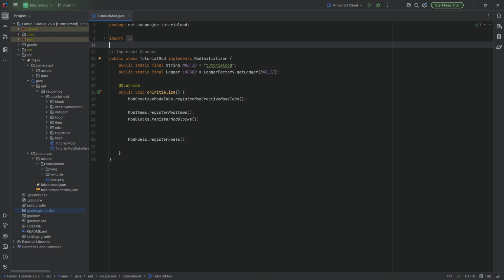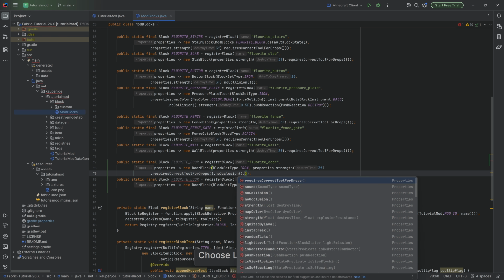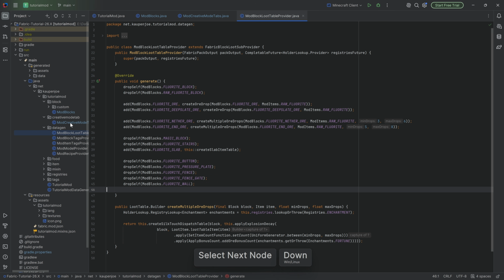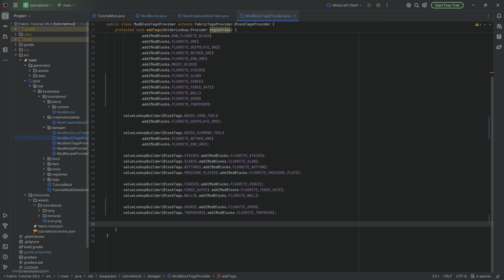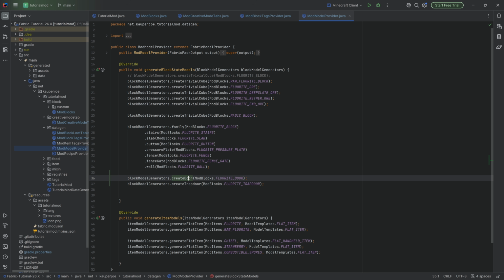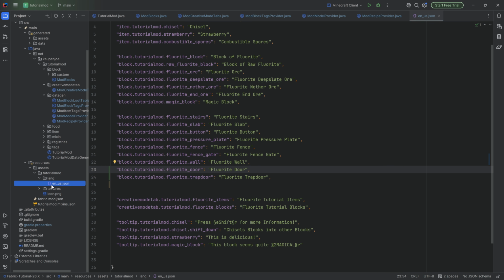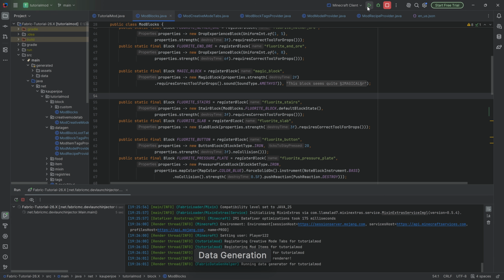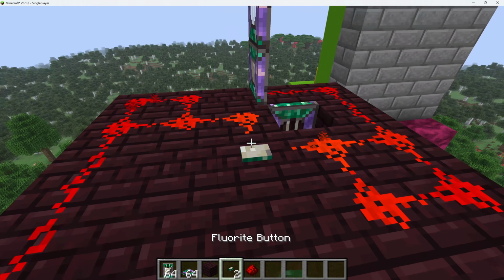Fabric Modding Tutorial - Minecraft 26.1: Custom Doors & Trapdoors | #17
In this Minecraft Modding Tutorial for Fabric for Minecraft 26.1, we're adding Custom Doors & Trapdoors with Fabric for our Minecraft Mod!